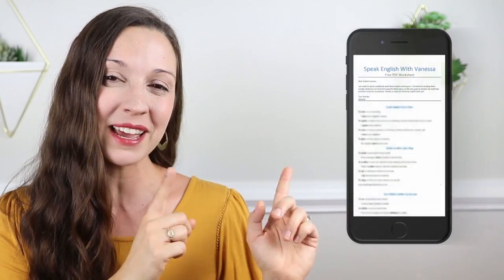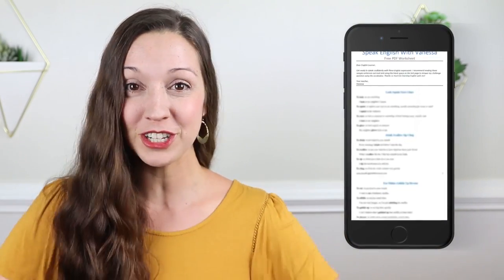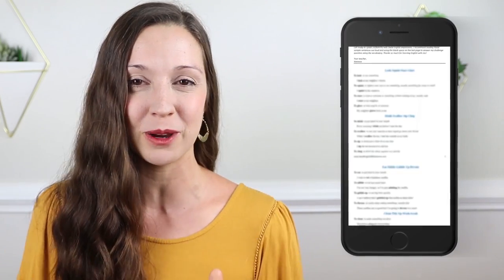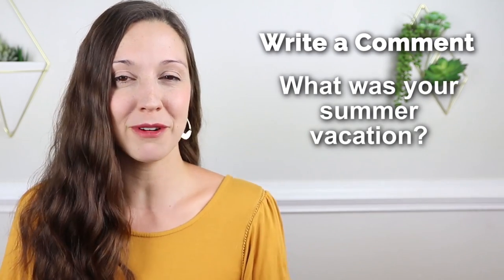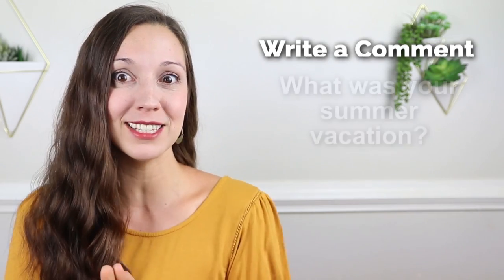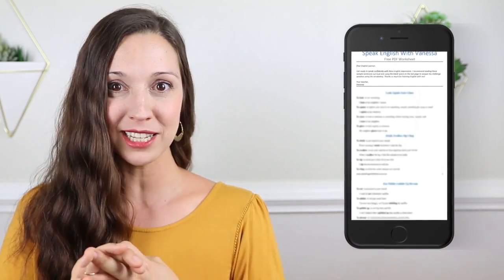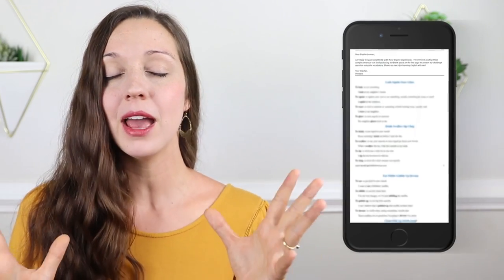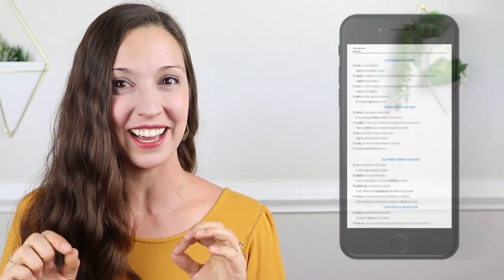THINK and SPEAK in English: your vacation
Can you think and speak in English about your vacation? Let's do it!

Send us a postcard from your country:
USA